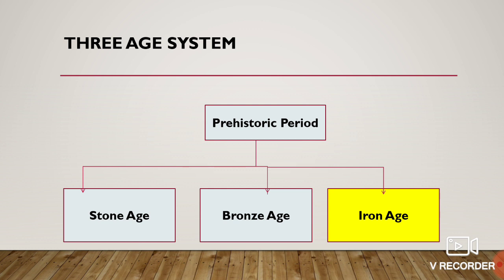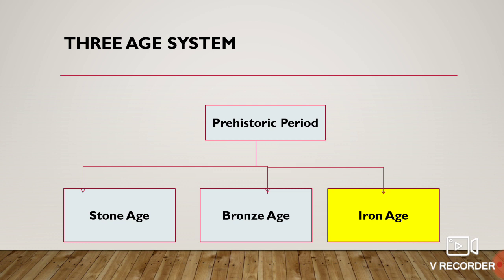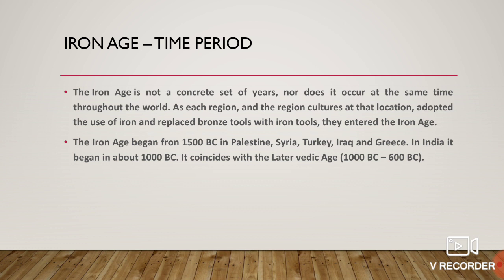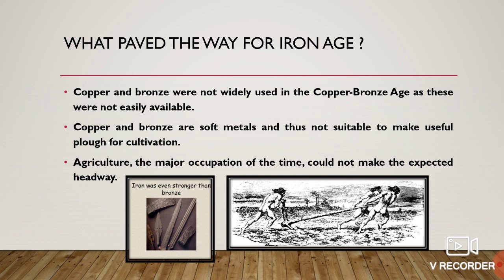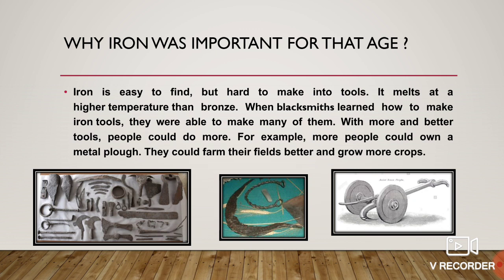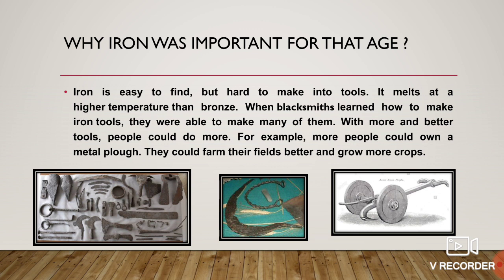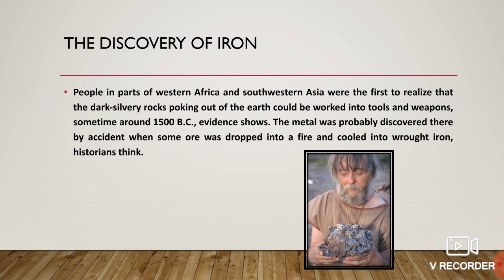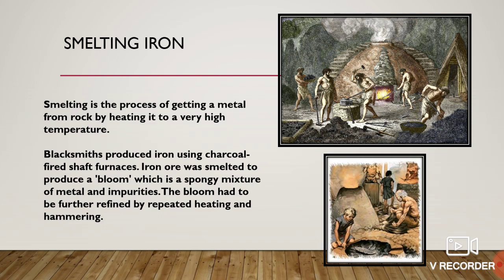history class 6 1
St. Michael's Academy, Class 6, History (1)